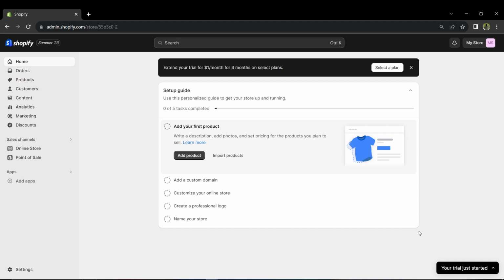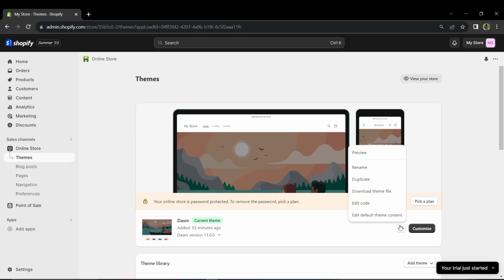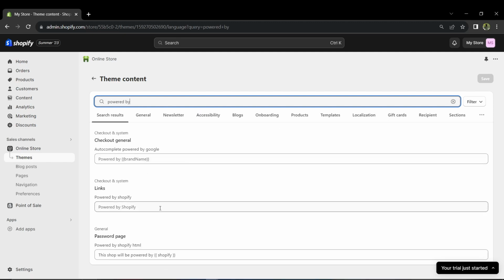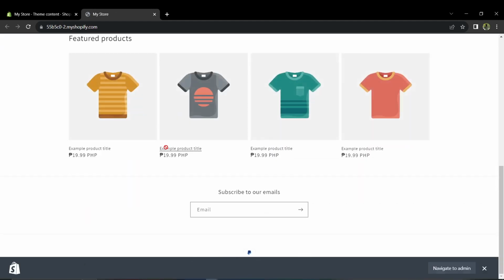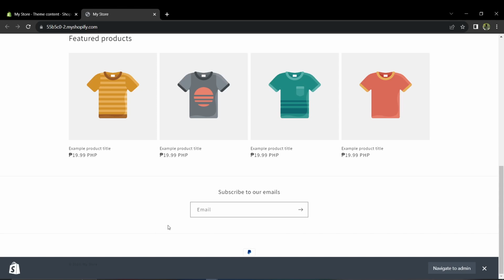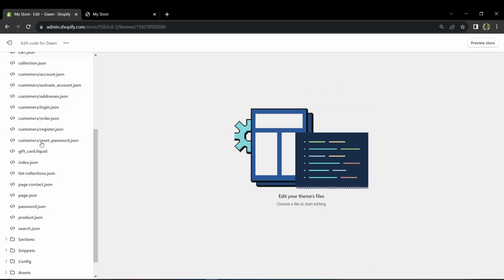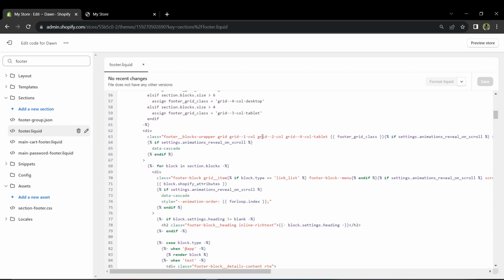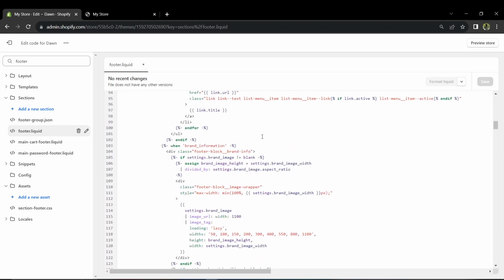How To Remove "Powered By Shopify" - Complete Guide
Want to give your Shopify store a more customized look? Learn how to remove 'Powered By Shopify' from your store's footer with this easy tutorial for 2023! Say goodbye to the default branding and make your online store truly your own. Watch now and discover the steps to remove 'Powered By Shopify' text.